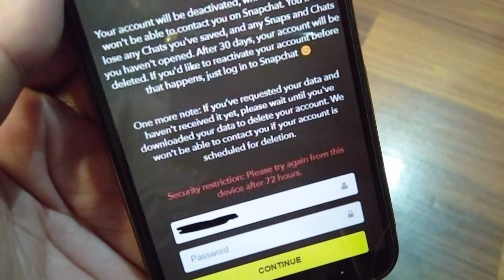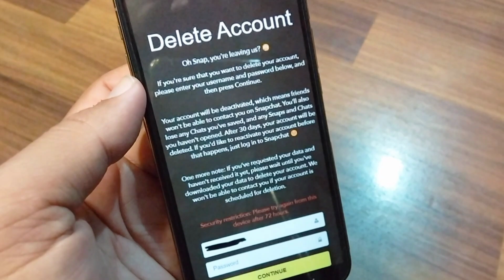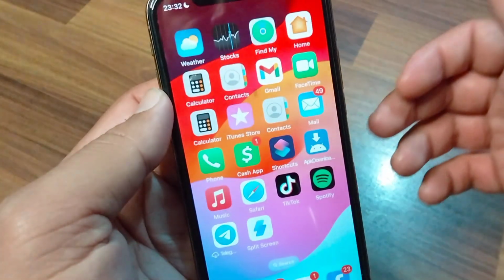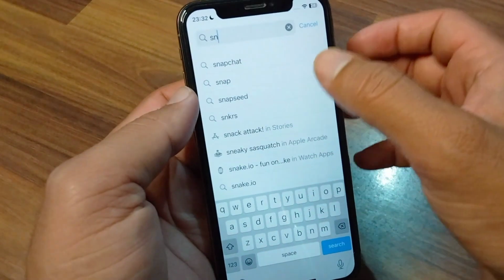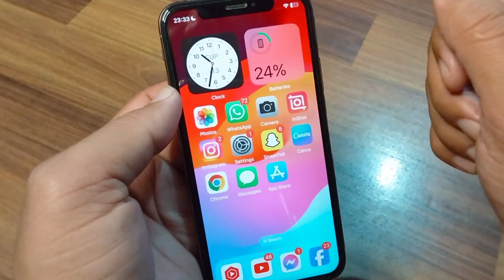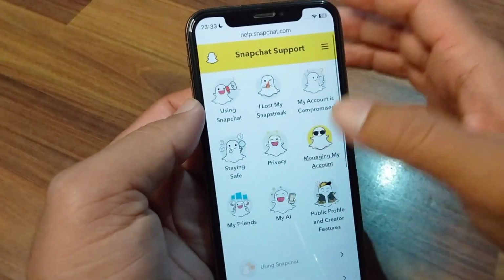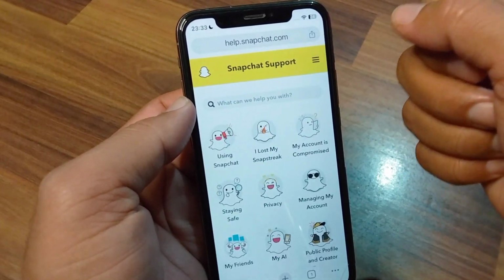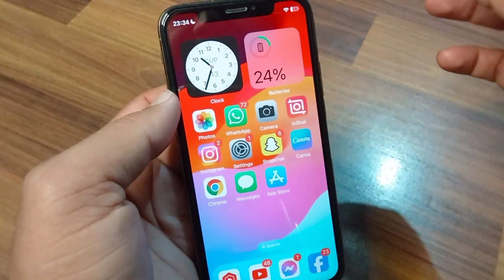Security Restrictions Please Try Again From This Device After 72 Hours. Snapchat Problem / iPhone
Hi Everyone, After watching this video you will be able to know " Security Restrictions Please Try Again From This Device After 72 Hours. Snapchat Problem  / iPhone ". So get rid of this problem and enjoy your device.

how to fix security restriction on snapchat,
security restrictions please try again from this device after 72 hours,
security restrictions please try again from this device after 72 hours. snapchat,
security restrictions while deleting snapchat account,
security restrictions in snapchat,
security restriction problem in snapchat,
security restrictions 72 hours snapchat,
security restriction snapchat delete account,
security restrictions please try again from this device after 72 hours. snapchat problem,
security restricted please try again from this device after 72 hours iphone,
security restricted please try again from this device after 72 hours. snap,